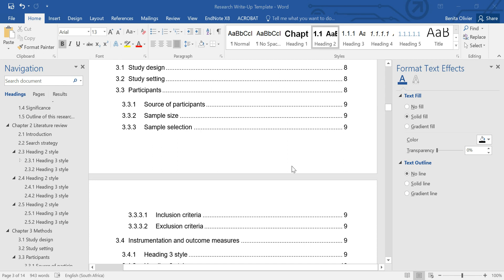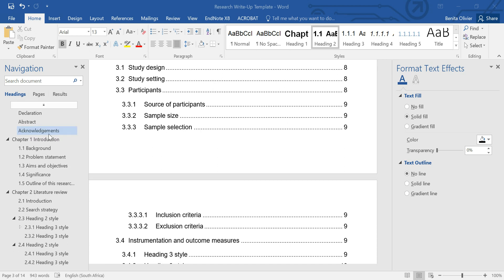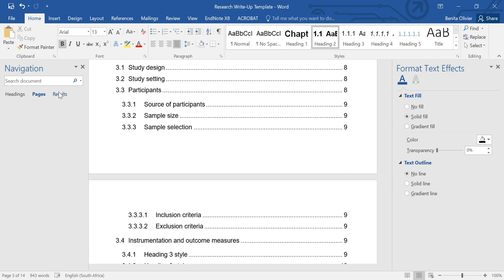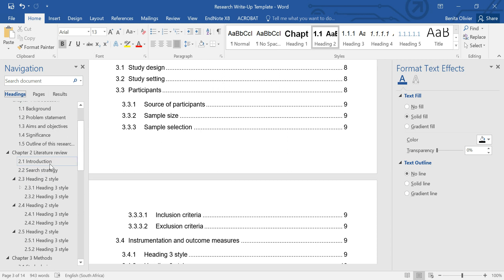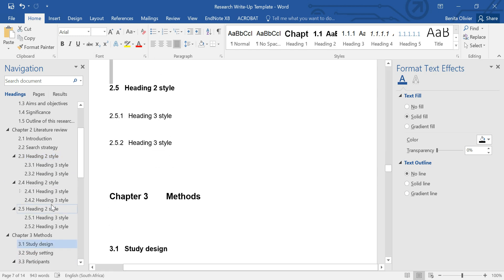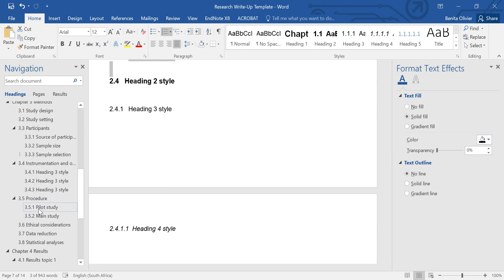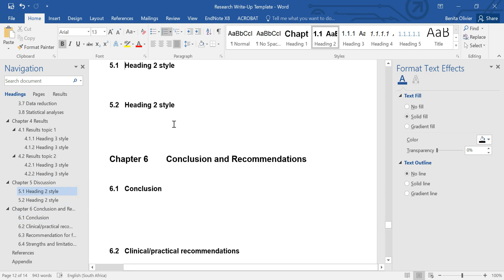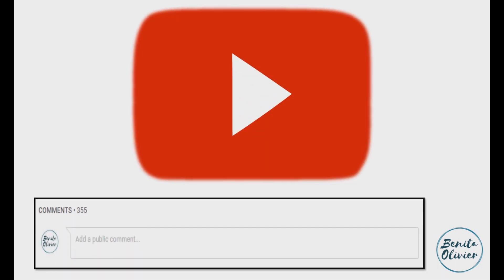How to use the navigation pane in Word to move sections around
This video will show you how to use the navigation pane to navigate through a Microsoft Word document. You will also learn how to easily move the sections around. Using the navigation pane really makes moving around inside the Word document much easier as there is no need scroll over a myriad of pages to get to where you want to be.

When it comes to publishing your research, here’s a series that will help you to put together a phenomenal first draft